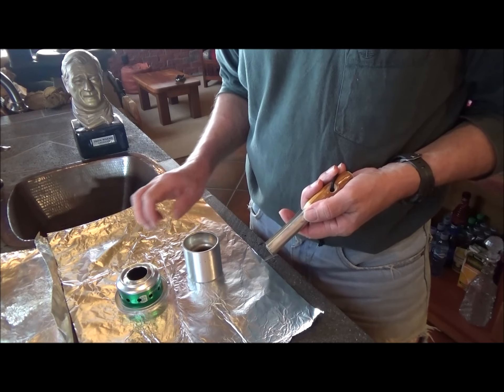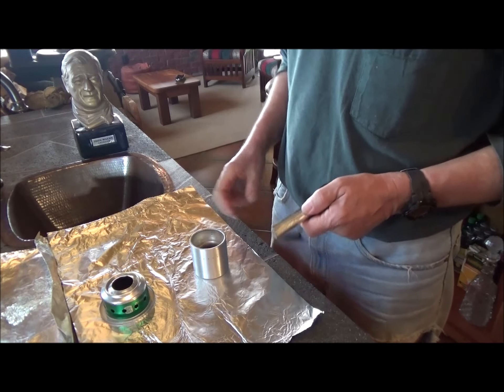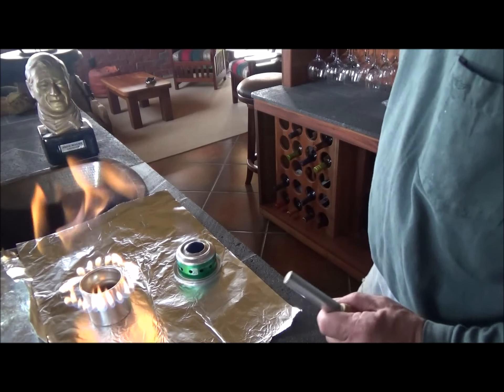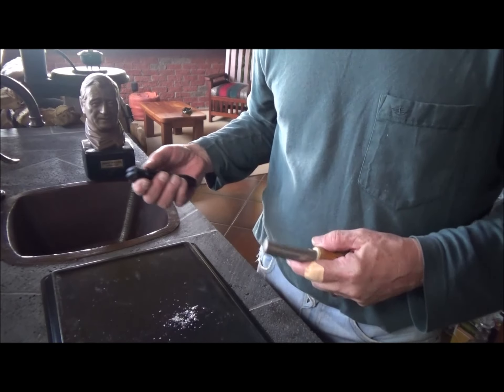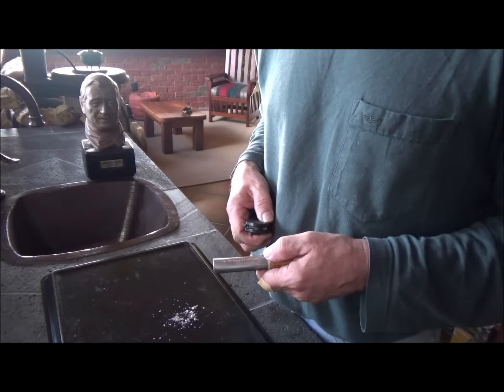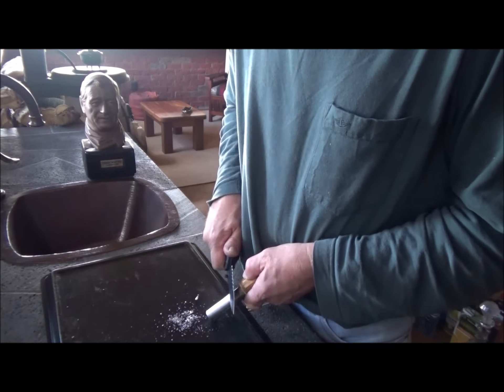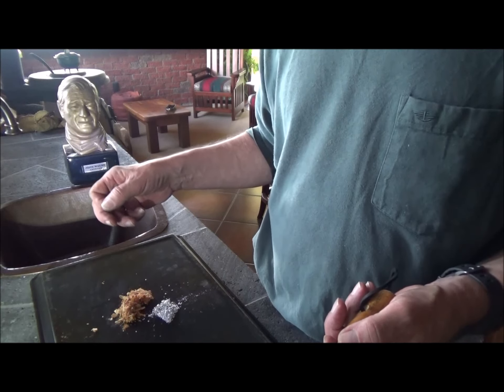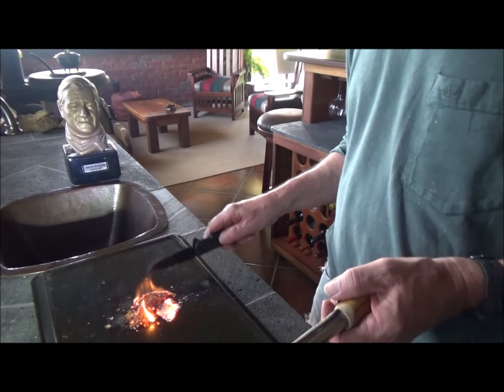Don Pedro does Magnesium Fire Starter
Magnesium fire starter is used to light two alcohol stoves and also demo of lighting the magnesium scrapings and tinder.